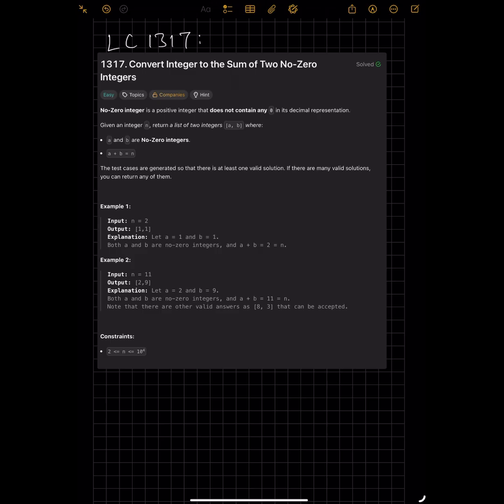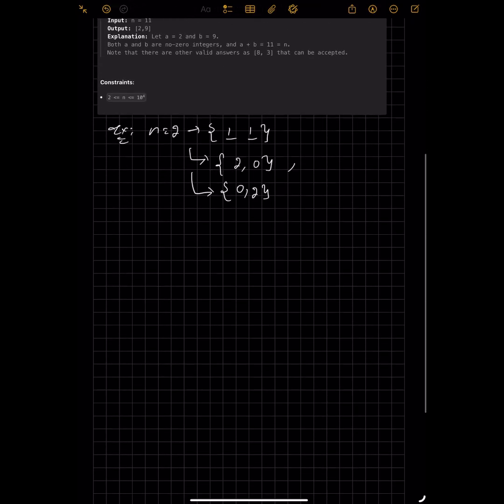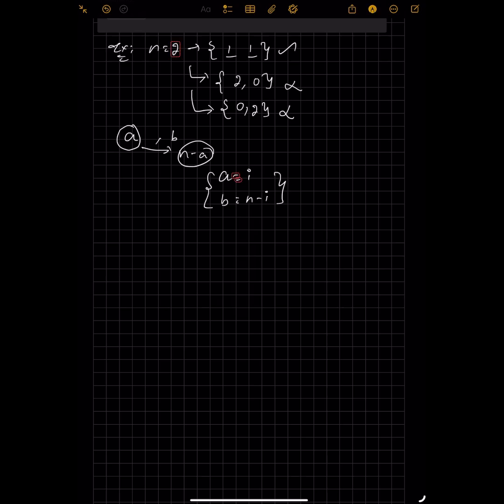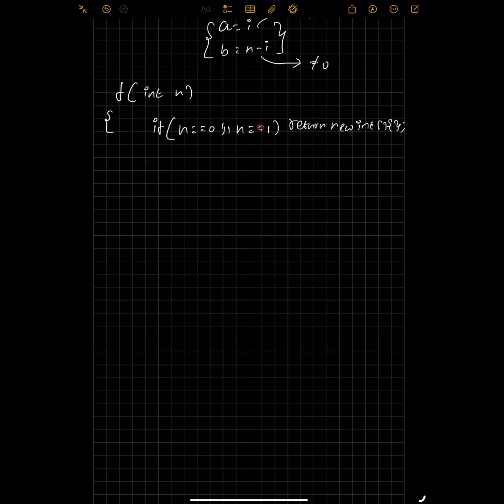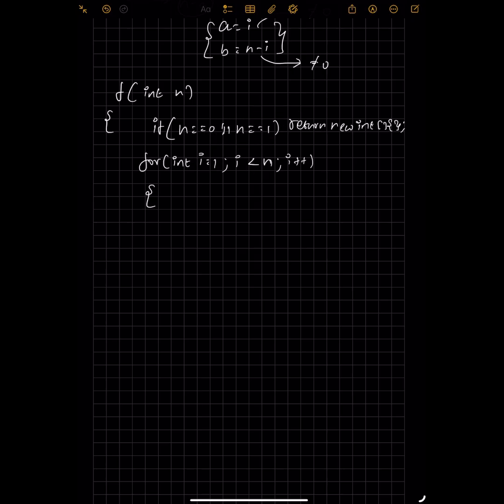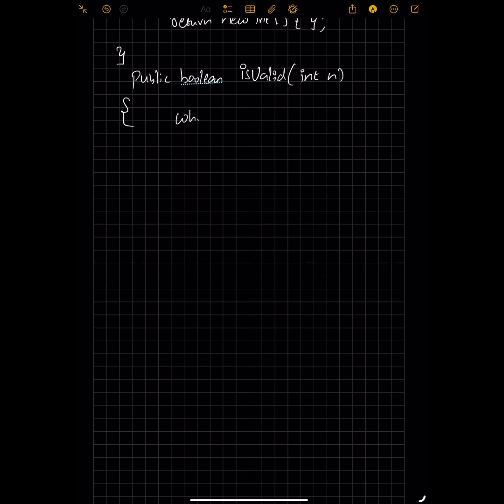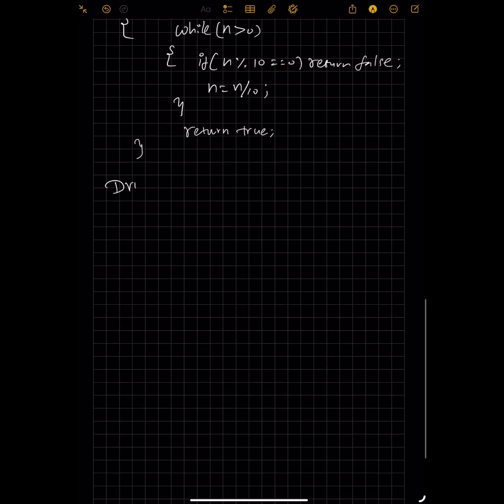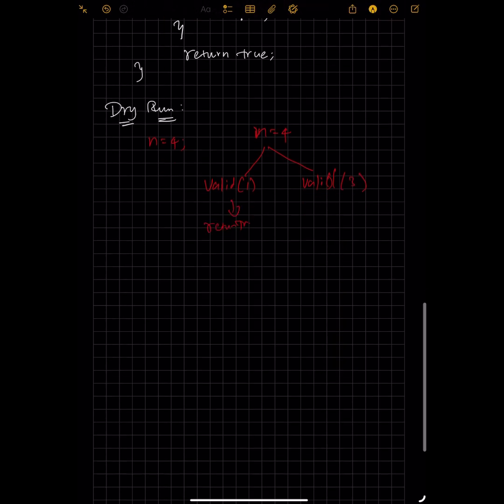🔥 LeetCode 1317 | Crack It Like a FAANG Pro 🚀 | Convert integer to the sum of two non-zero integers